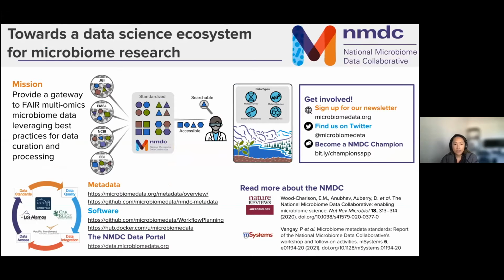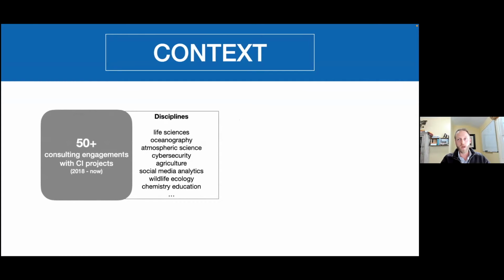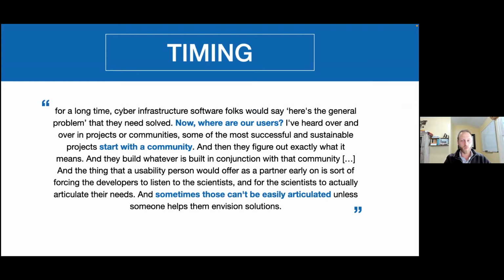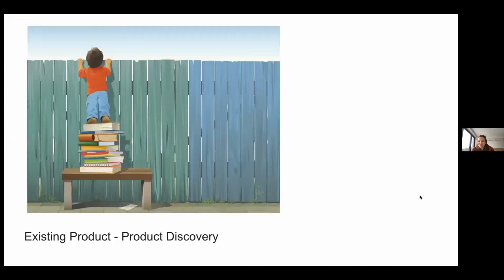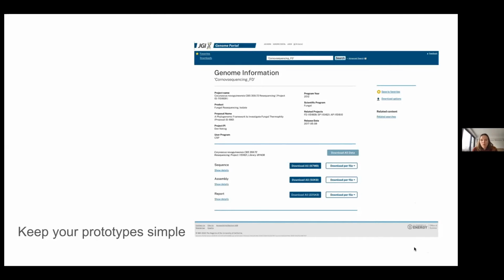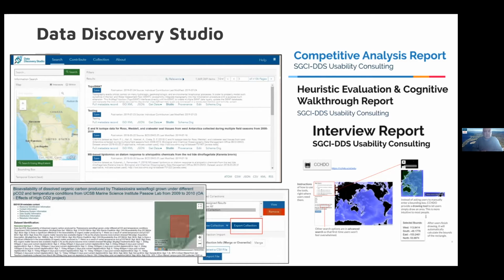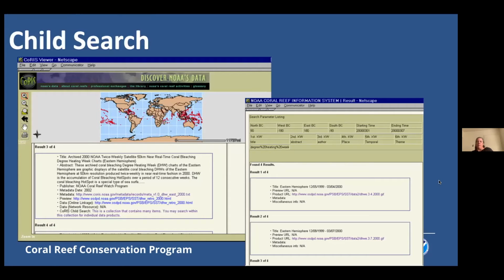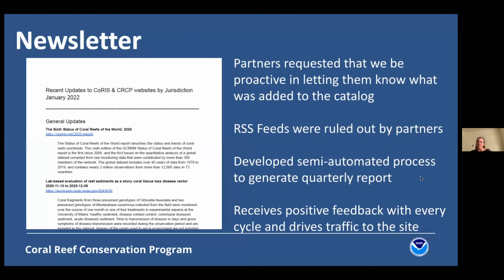Community Conversation – Enabling shared ownership of science gateways with user-centered design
Through our usability activities, we have found that most microbiome researchers are new to the concept of UCD, yet incorporating feedback from our community is critical for ensuring that our priorities evolve with the needs of the community. Hence, this Community Conversation will focus on how a user centered design approach enables successful development of science gateways.

Speakers:

Paul Parsons is an assistant professor in the Polytechnic Institute at Purdue University. He is a researcher and educator in the areas of user experience and human-centered design.

Linda Setchell is a Product Director at Katmai Tech with over 15 years experience leading teams to develop innovative solutions to challenging problems in Healthcare, Civic Tech, and SAAS. She's passionate about listening to end users and transforming their insights into products that scale.

Sarah O’Connor is the Operations Manager at NOAA's Coral Reef Information center (CoRIS). She has over 18 years of experience working with staff across scientific domains to document and archive their data to ensure long-term preservation and reuse. Throughout her career she has engaged with stakeholders to understand their issues with the processes from submission to discovery and has used this feedback as a tool to drive the development of better tools for the community.

Ilya Zaslavsky is Director of Spatial Information Systems Laboratory at the San Diego Supercomputer Center, University of California San Diego. His research focuses on distributed information management systems—in particular, on spatial and temporal data integration, geographic information systems, and spatial data analysis.